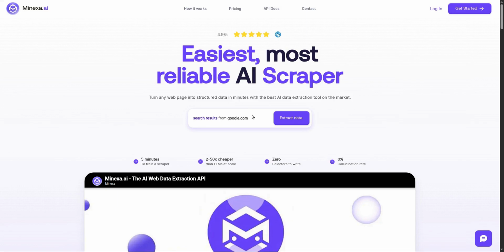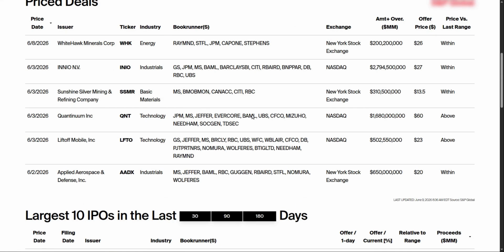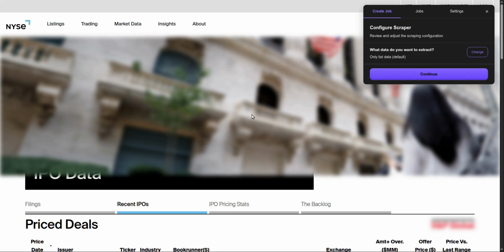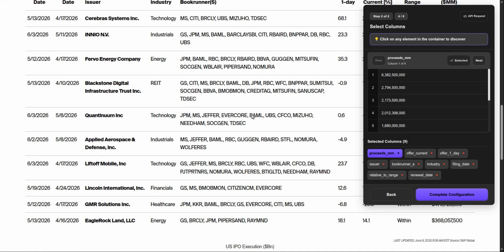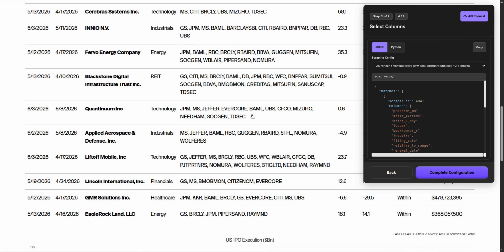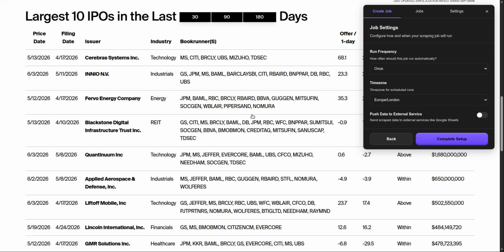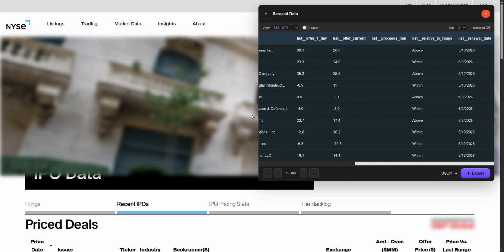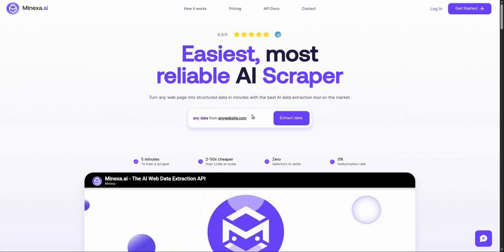How to Scrape Investment Data from nyse.com with Minexa.ai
Discover how Minexa.ai makes scraping investment and venture capital data from nyse.com fast and effortless.

👉 FOR DEVELOPERS & TECHNICAL USERS — Build scalable investment data extraction workflows with the Minexa API

This step-by-step tutorial shows how Minexa.ai’s stable DOM-based extraction handles dynamic content like infinite scroll and pagination effortlessly. Learn how to select your target page, launch the easy-to-use Chrome extension, and let Minexa.ai detect and map all data points precisely for reliable, repeatable scraping. Whether you want a simple list or detailed drill-downs, Minexa.ai adapts to your needs. Developers will also appreciate the instant API code generation for seamless integration. See how to schedule automatic runs to keep your data fresh and export it in formats ready for analysis or reporting. Start transforming unstructured web pages into clean, accurate datasets today with Minexa.ai.